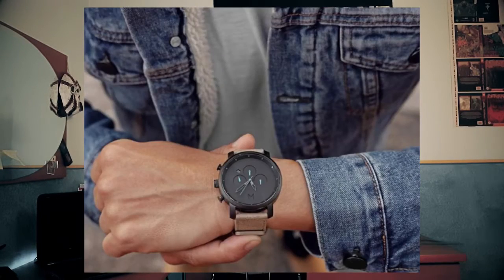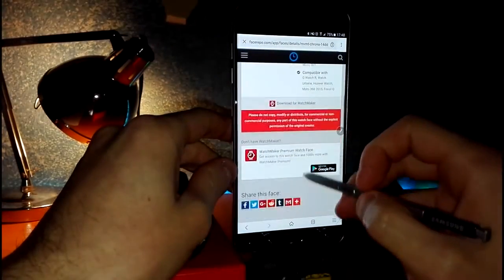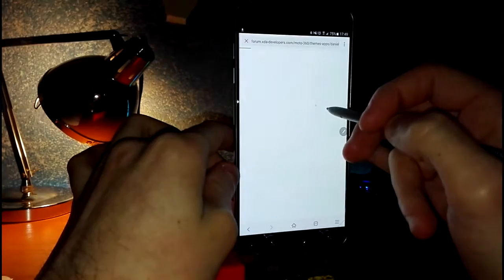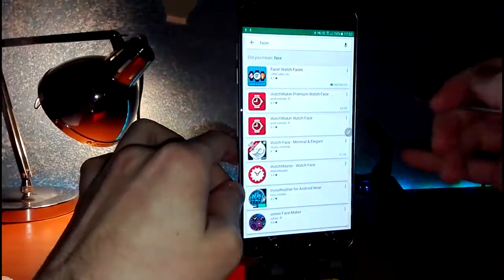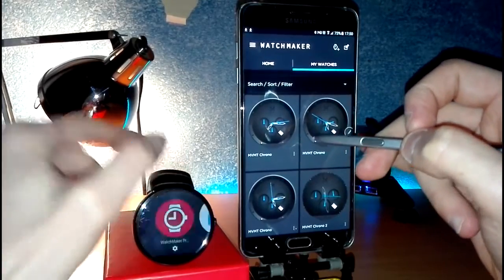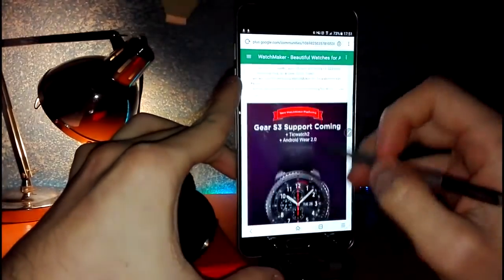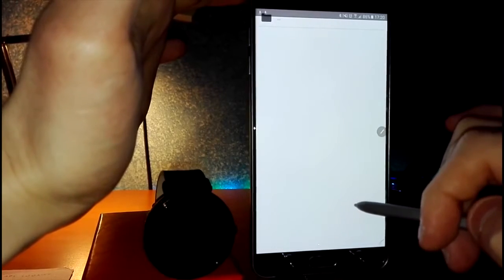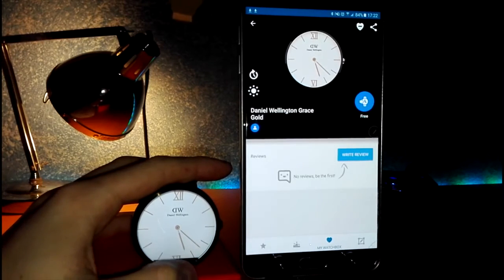Get any watchface for FREE! Smartwatch! Android wear! Ale TECH moto 360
Ok guys, follow the indications to get any watchface for free!
It's not difficult, everybody can do that!

MY EQUIPMENT:
HP Omen
Keyboard Calibur
Mouse MX Master2

Canon 6d
Lens 24 - 105mm
Lens 50mm
Galaxy note 8

Turn the Google Cardboard into Oculus Rift guys, I hope that this video will be helpfull

MY EQUIPMENT:
HP Omen
Keyboard Calibur
Mouse MX Master2

Canon 6d
Lens 24 - 105mm
Lens 50mm
Galaxy note 8